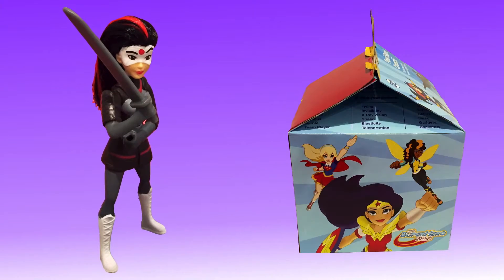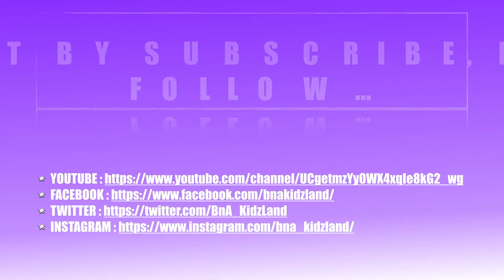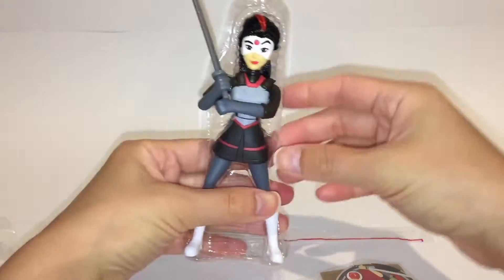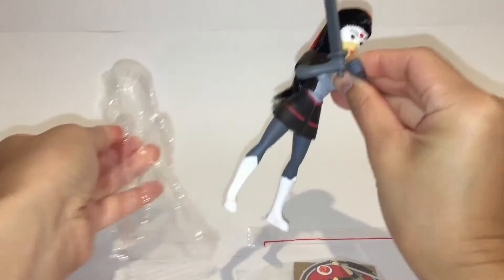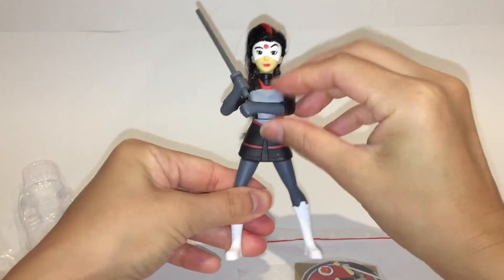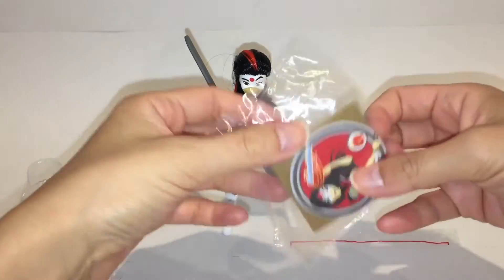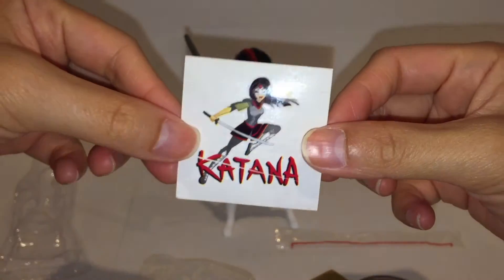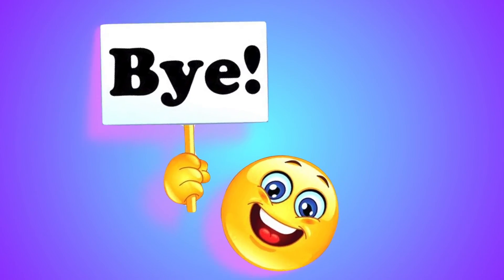2016 McDonald's Toy Unbox DC Super Hero Girls Katana #7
This is the 2016 Unbox McDonald's Toy DC Super Hero Girls Katana #7 Toy Detail Review Video

2016美國麥當勞玩具 DC Super Hero Girls